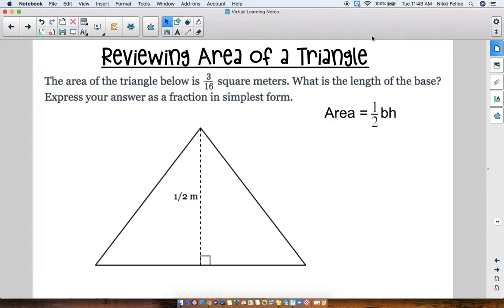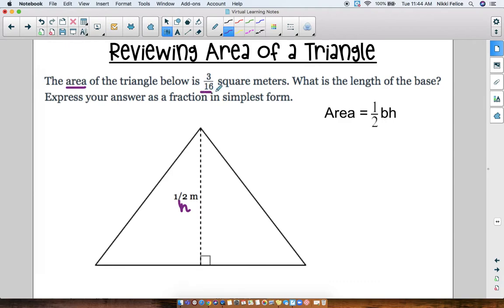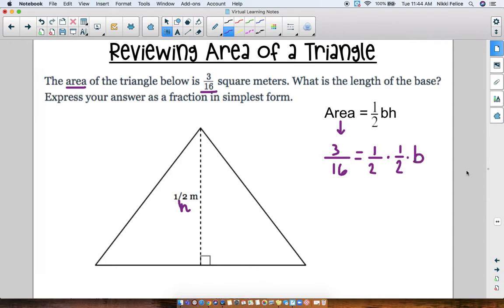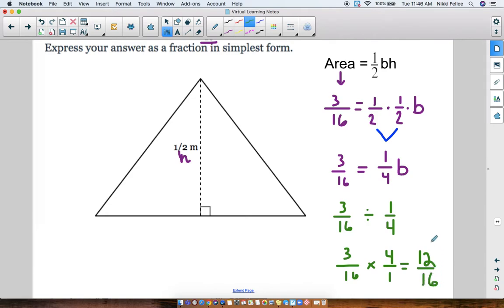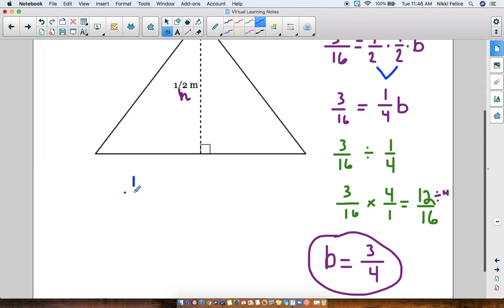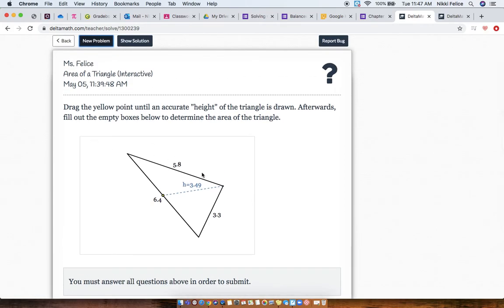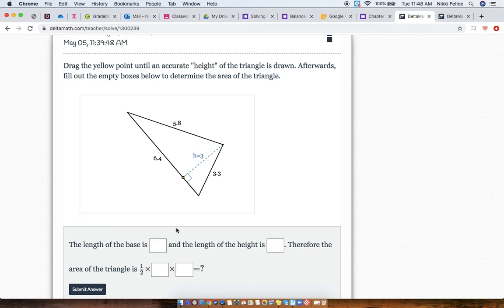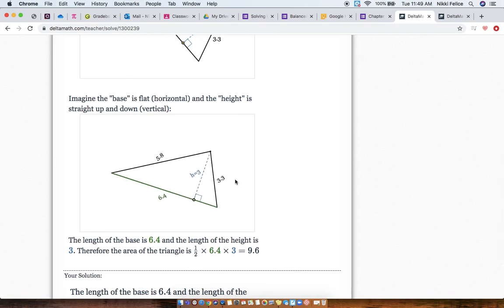Reviewing Area of a Triangle Problems - 6th Grade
This video will help you with tricky problems involving area of a triangle.